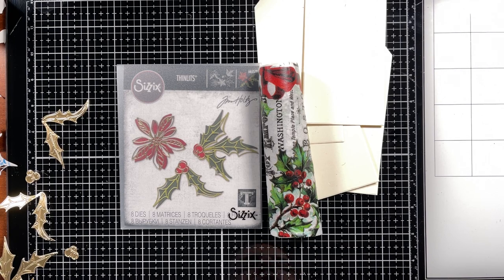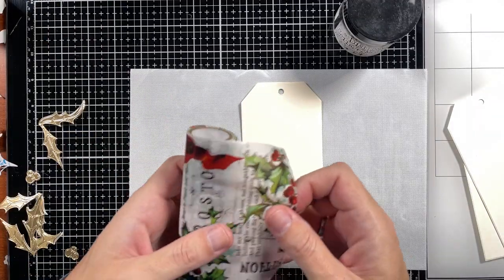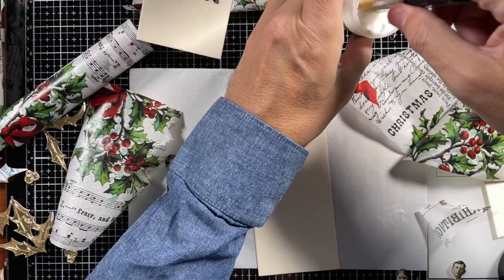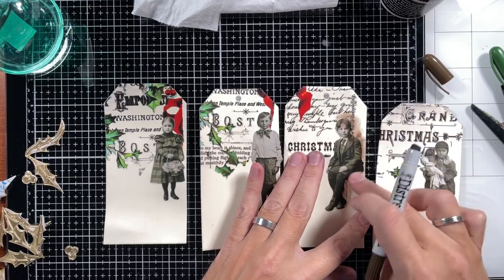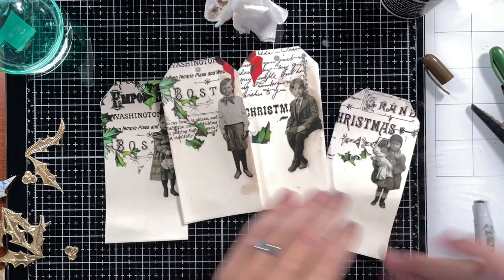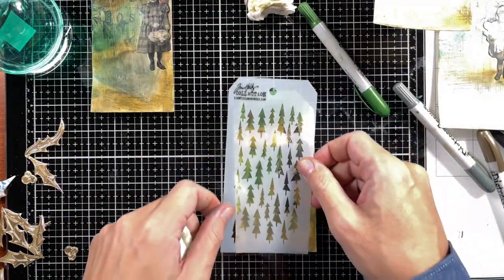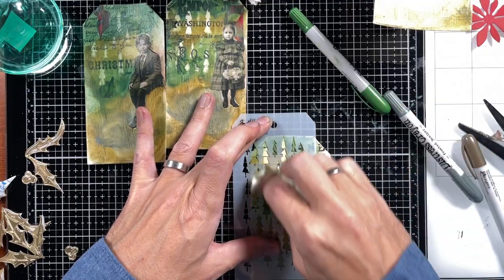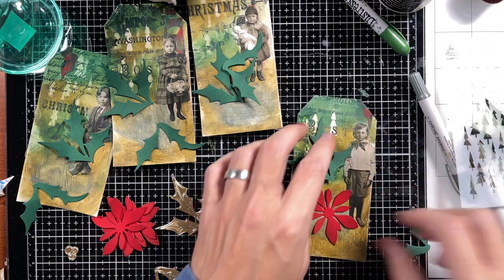Stunning vintage gift tags using Distress crayons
Hello my fellow crafters and welcome. In todays video I am making stunning vintage gift tags. Its going to be hard to give these away but I will. they turned out so good! The Distress crayons make such beautiful backgrounds and are easy to work with once you get the hang of it. And while your at it, give this video a 👍🏼

products used in this video:
Elizabeth Craft Design clear double sided adhesive
Elizabeth Craft Design Planner Essentials 26 1744 planner pocket 4
Idea-ology Tim Holtz craft cardstock metalic gold/silver
Idea-ology Tim Holtz collage paper holly
Idea-ology Tim Holtz paper dolls
Ranger Distress oxide ink bundled sage
Ranger Distress oxide ink candied apple
Ranger Distress crayons holiday collection
Ranger Distress crayons Walnut Stain
Ranger Tim Holtz Colage medium matte
S.A. Tim Holtz Cozy Christmas CMS 444
S.A. Tim Holtz Bold Tidings mini CMS 440
Scotch ATG
Sizzix Thinlits Die Set 8PK - Seasonal Sketch by Tim Holtz
Tonic Tim holts Guillotine trimmer